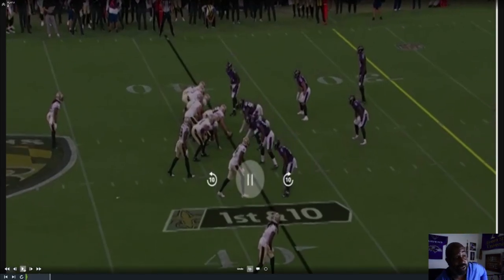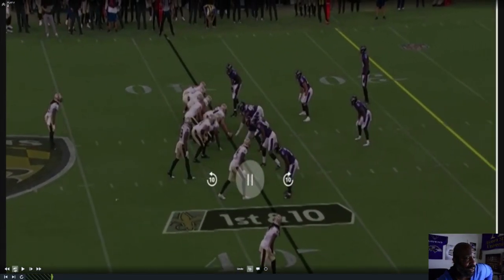MadaBEAST vs Saints